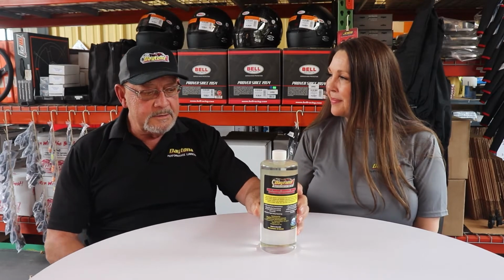Daytona 1 Dirt Track Trans Fluid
The Daytona 1 Dirt Track Trans Fluid is a group 5 base stock with additive packages. This fluid helps clutches to work perfectly, saving you from having to go through clutches throughout the season. This is made for the Bert, Bren and Falcon transmissions.

To get your own bottle of the Daytona 1 Dirt Track Trans Fluid, click the